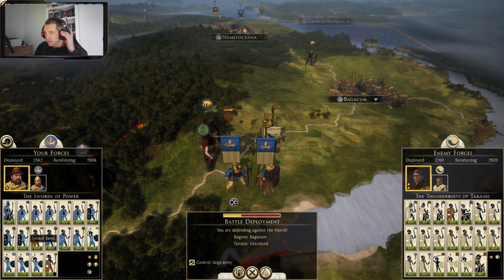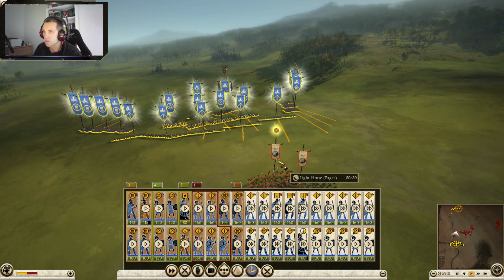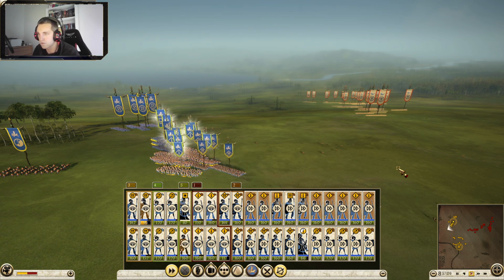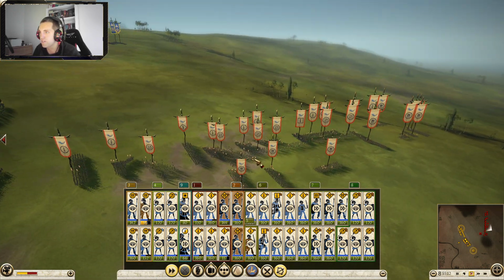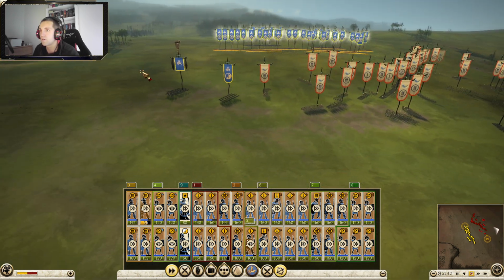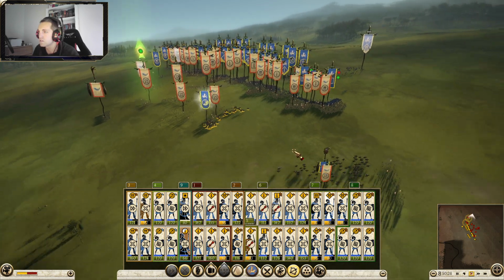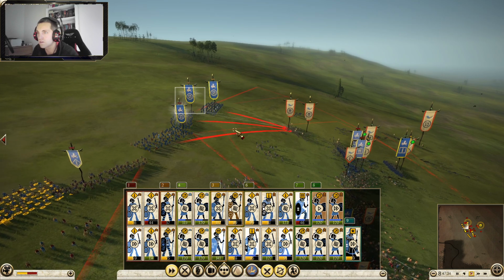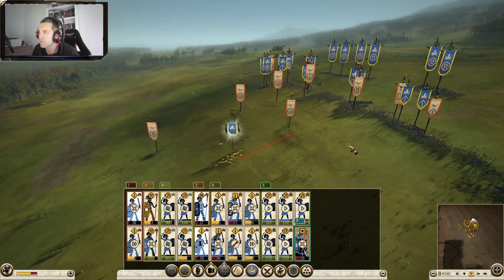HEROIC VICTORY OR DEFEAT??? TOTAL WAR ROME 2 VANILLA PART 9 [ICENI]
LADIES AND GENTLEMEN, welcome to my second 'this is total war' campaign in rome 2 vanilla.

This is a campaign that i wanted to do for quite some time, and i choose the iceni because it is a good faction with an intresting start, and harder end game.

Let me know if you have any tips or tricks that i can use to my advantage ;)

If you are a fellow gamer maybe consider joining our discord :), (alot of it is warhammer based)

and if you are looking for games with alot of discount, You can use this link :)